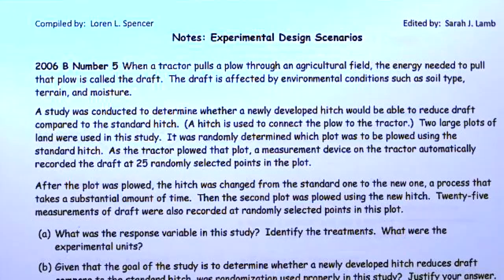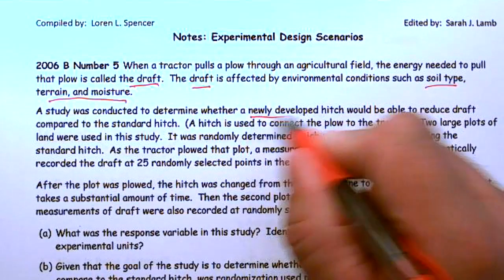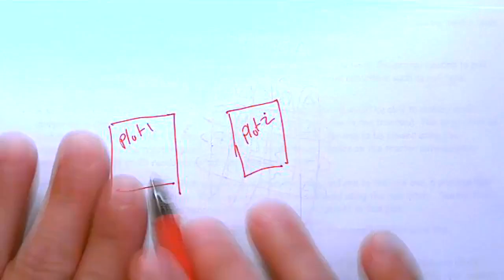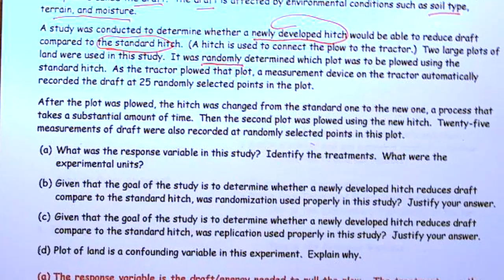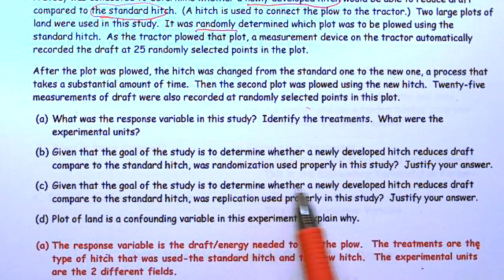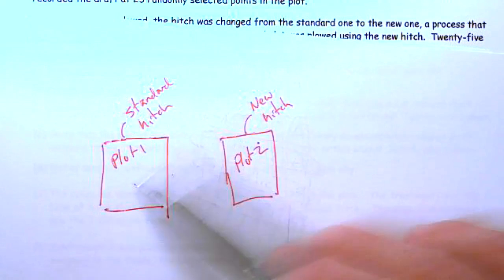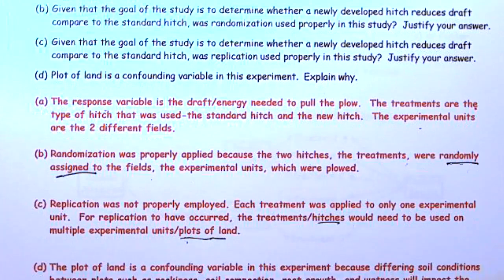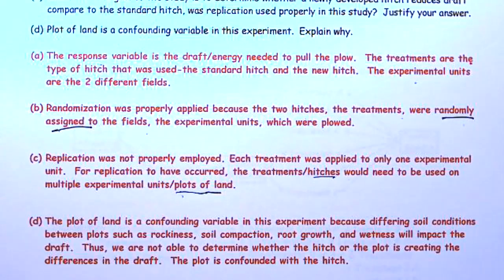19 FRQ 2006B Question 5 Tractor pg 31